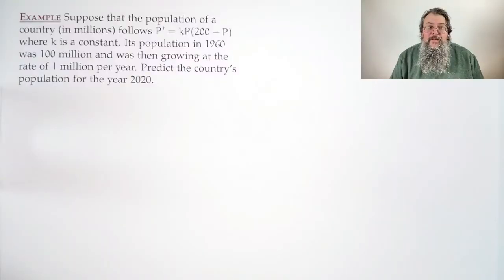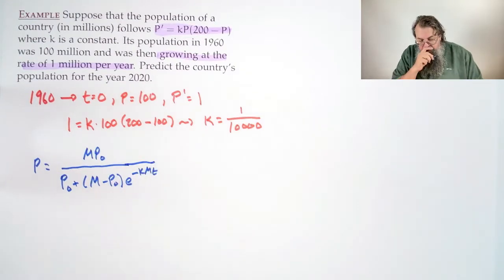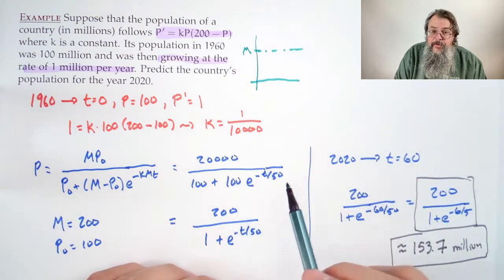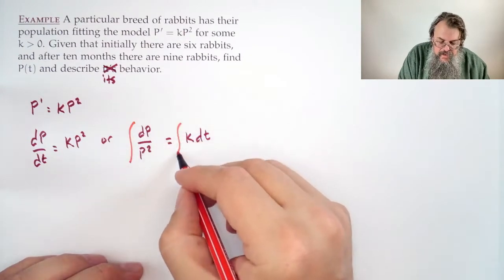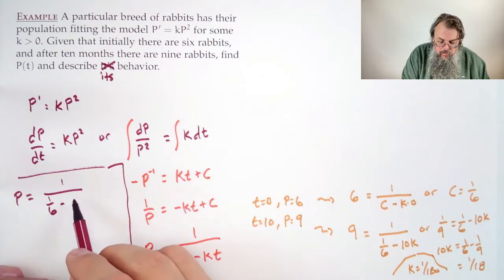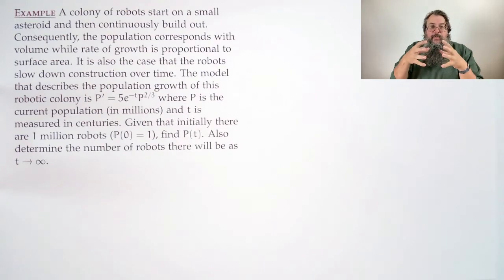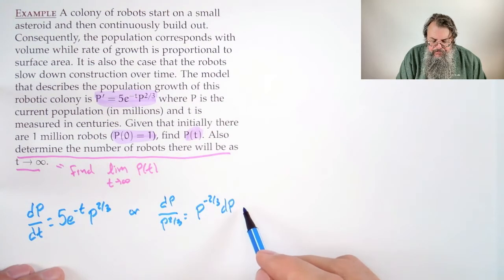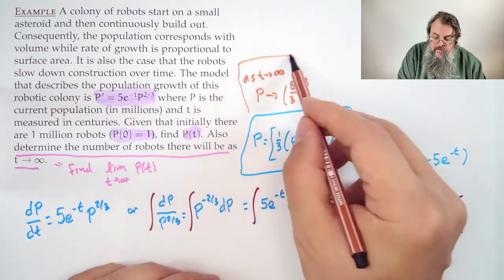Differential Eqns. F22-07 -- Population models (BONUS)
A few additional problems we didn't have time to finish in class for what we did do in class).

0:00 Introduction
0:19 Problem involving population of country (logistic)
9:10 Problem involving population of rabbits
18:08 Problem involving population of robots